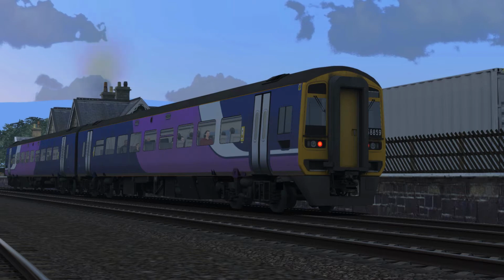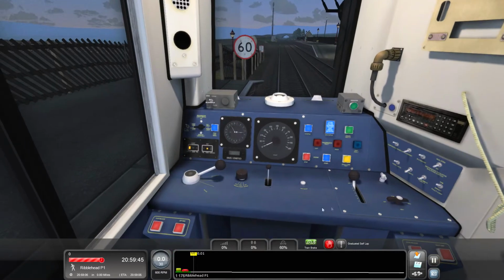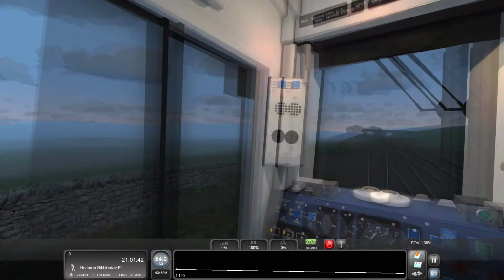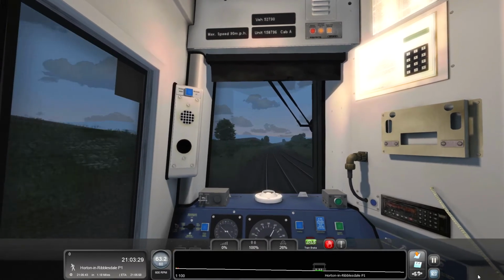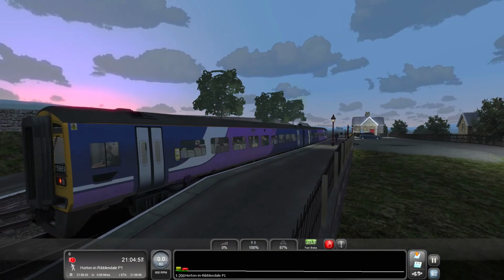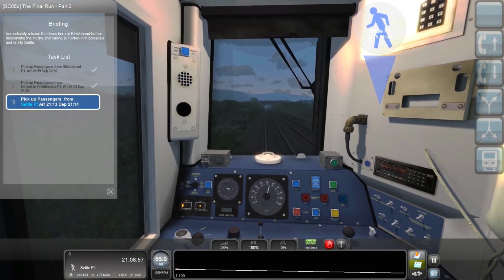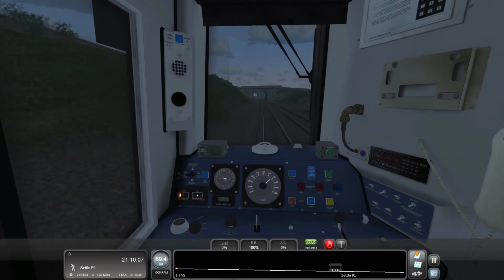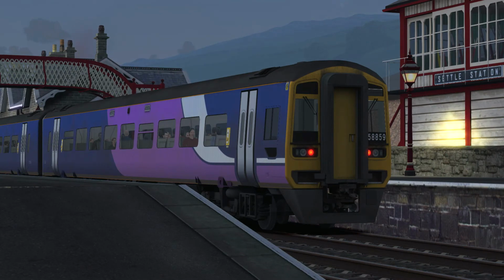Train Simulator 2021 : Settle - Carlisle Line : Class 158 : Northan Livery